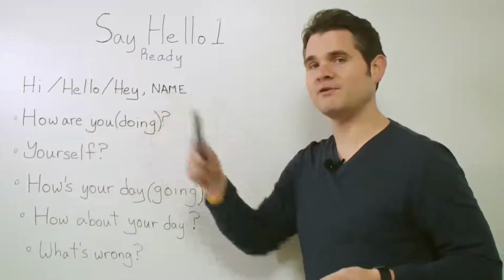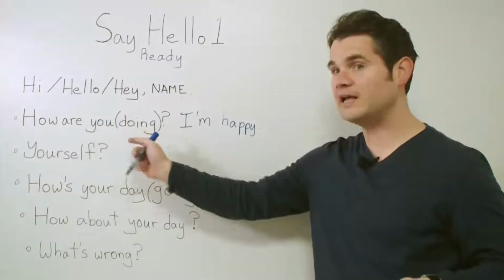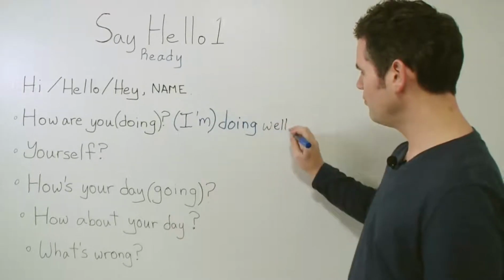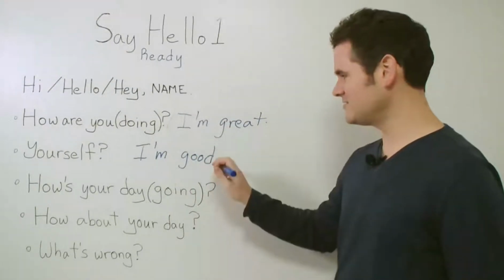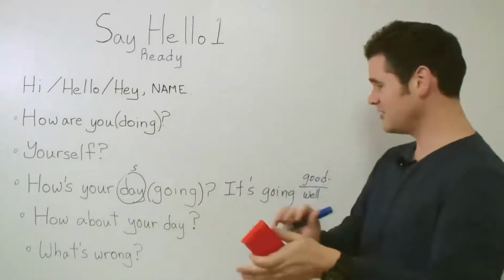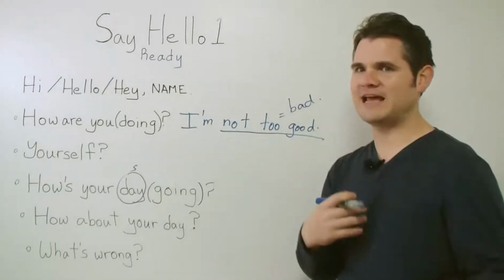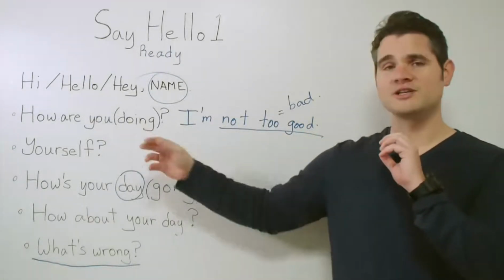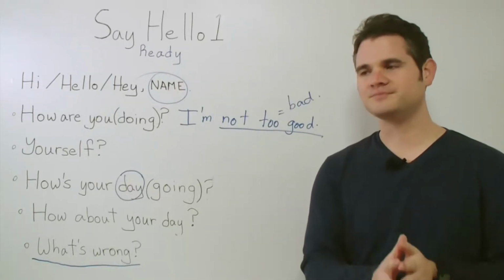lesson review R